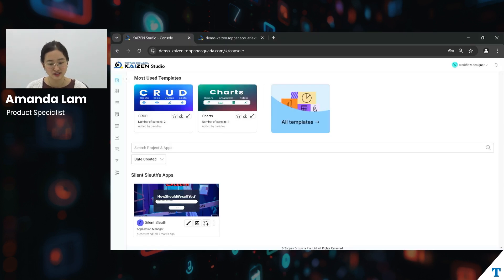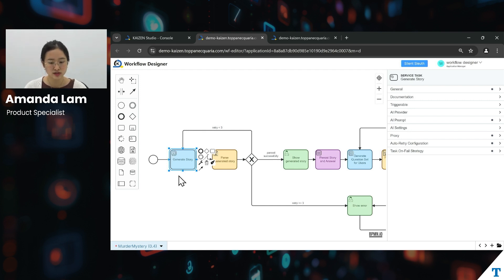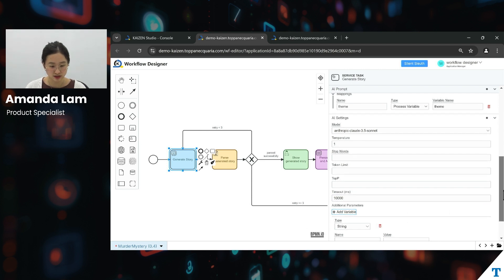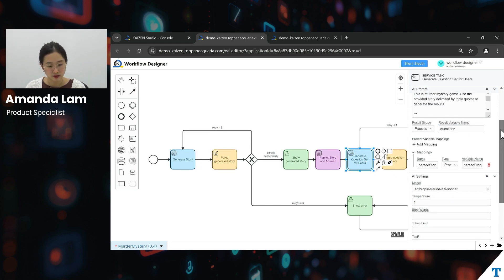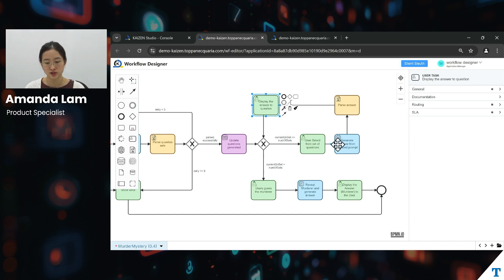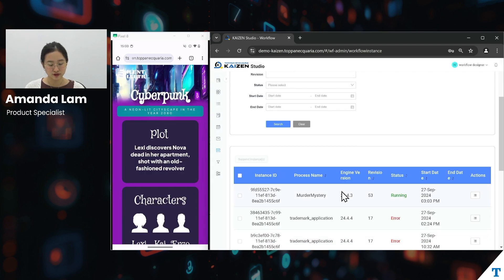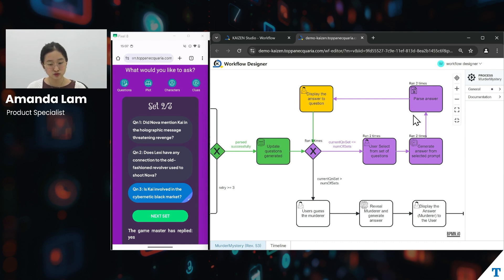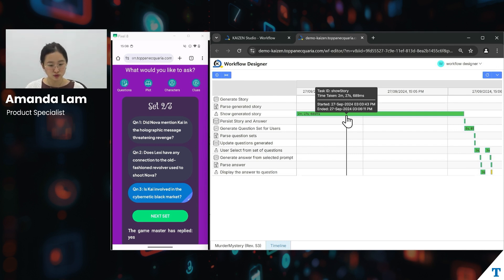Silent Sleuth Workflow